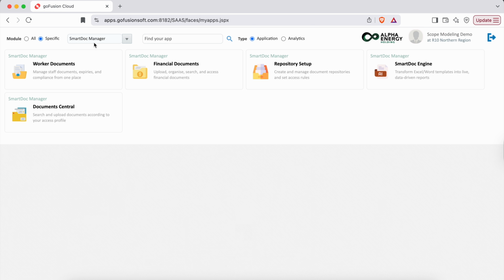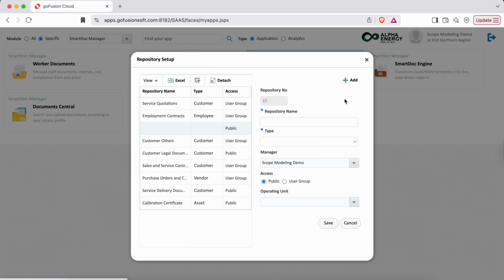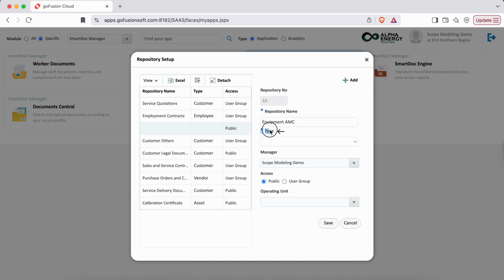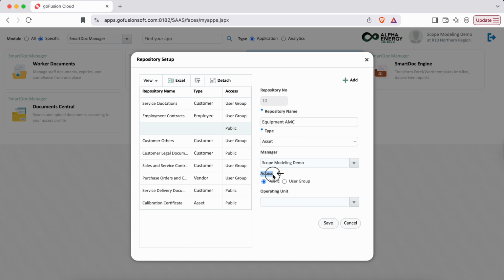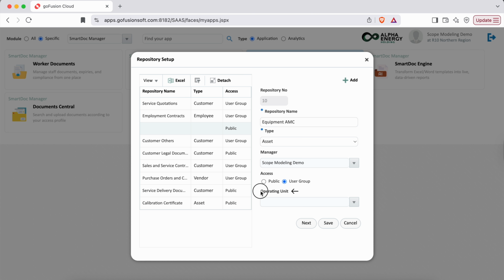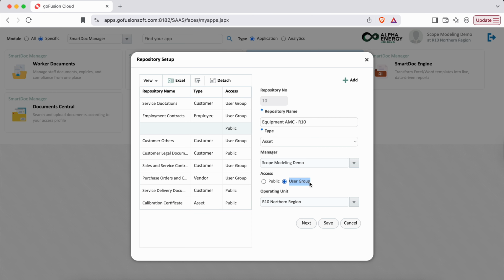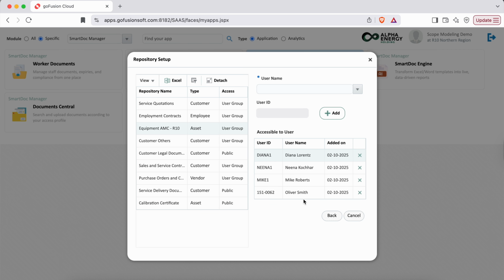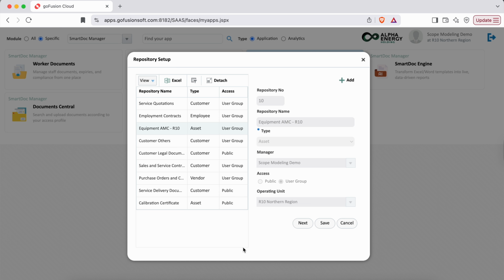How to Create and Manage Document Repositories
In this video, we’ll walk you through the complete process of creating and managing document repositories in the Smart Doc Manager module. You’ll learn how to set up logical containers for storing important project documents such as contracts, legal papers, and equipment maintenance records.

We’ll demonstrate how to:
✅ Create a new document repository for Annual Maintenance Contracts (AMC)
✅ Define repository types — whether linked to assets or vendors
✅ Configure access settings (Public or User Group)
✅ Assign repositories to specific operating units for regional control
✅ Manage user-level access and permissions for viewing or uploading documents

This tutorial helps you maintain a structured, secure, and easy-to-search document system across your organization. In the next video, we’ll cover how to upload documents and control visibility based on access roles.

📂 Whether you manage vendor contracts, service documents, or internal compliance files — this guide will help you build a professional, organized, and efficient document management setup within your ERP platform.